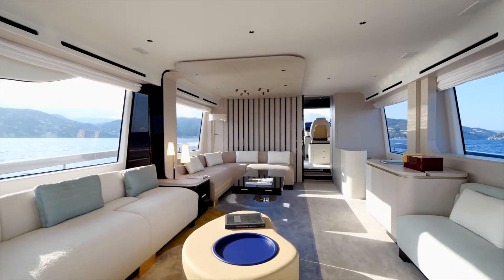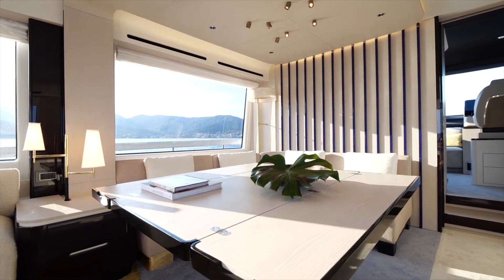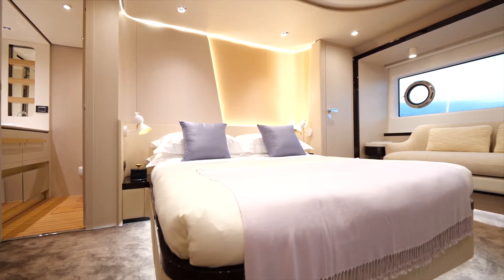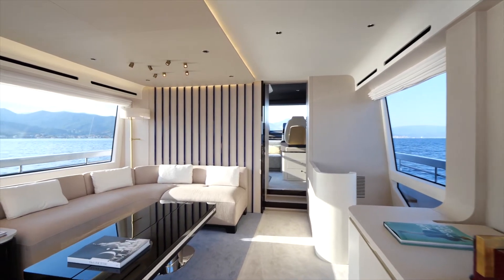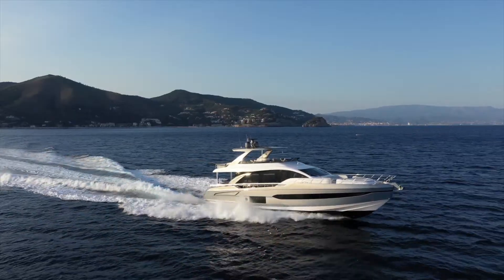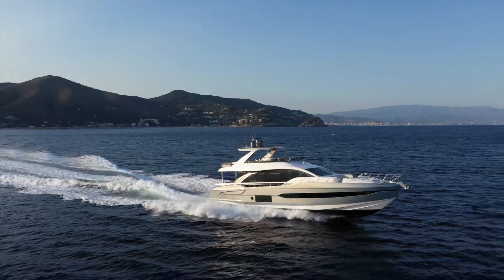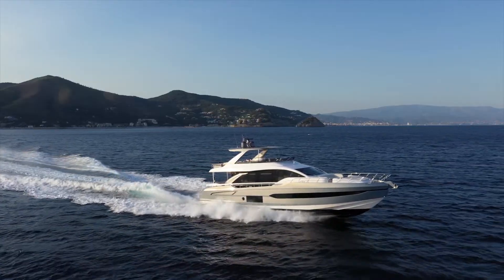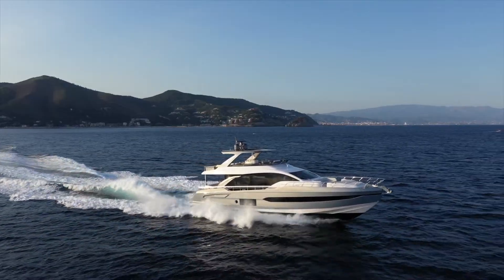Azimut Fly 78 | Interior Aircare | Fresh Chilled Filtered Air Onboard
Awareness of air purity is growing. To meet the market demand, and continuing Azimut Group’s leadership in advanced technology, we’re launching AIRCARE ES (Energy Saving) on the Azimut 78 Flybridge.

AIRCARE ES is a decentralized system of controlled mechanical ventilation, consisting of
multiple independently operated modules. Its purpose is to ensure the correct air change rate and efficient air filtration in confined spaces.

The system uses a dual-flow enthalpy heat exchanger, so it can efficiently exchange and balance both the thermal energy and the moisture level between the incoming airstream (supply) and the outgoing airstream (exhaust).

AIRCARE ES incorporates a triple multilayered filter (filtration degree F7/F8) to eliminate 98%
of fine particles 2.5 μm in diameter plus all PM10, in addition to pollen, dust mites, spores and even bacteria of more than 0.4 μm.

00:00 Intro
00:18 Heat Exchanger
00:55 Filtration System
01:06 Installation